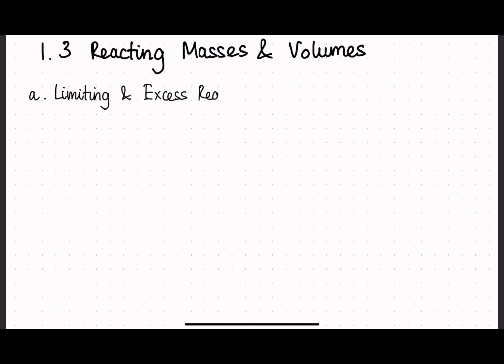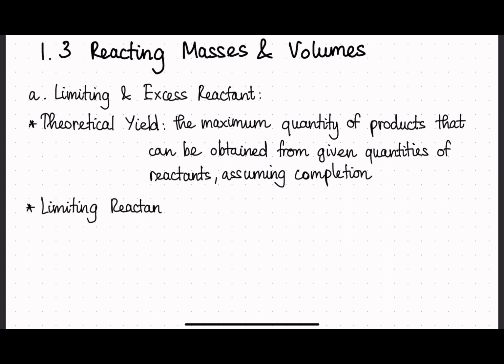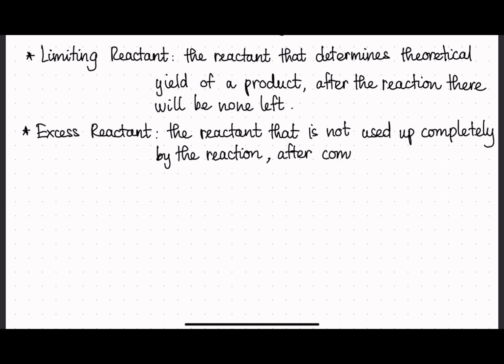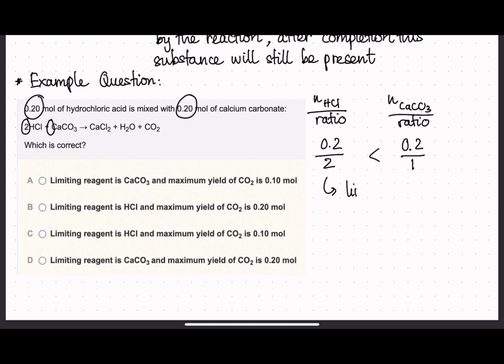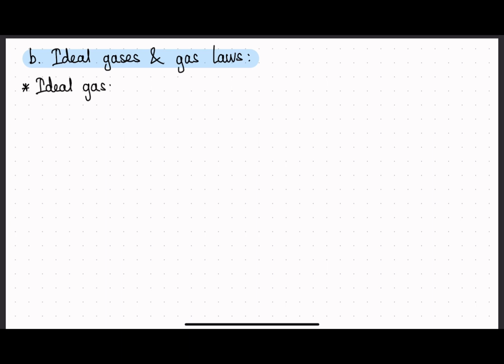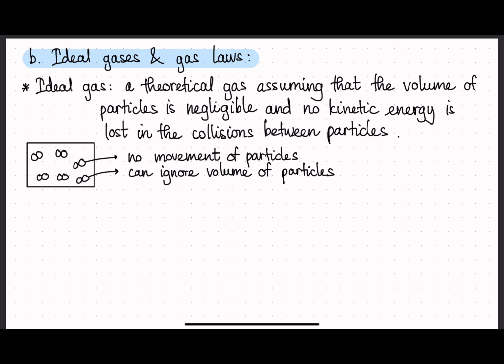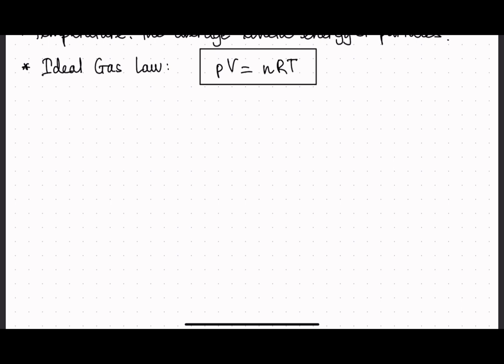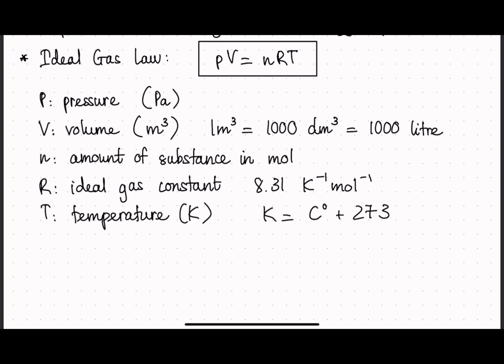Reacting Masses and Volumes Notes and Explanations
This video will go through the chemistry topic of reacting masses and volumes. Use this video to better your understanding of the topic and cement your understanding.